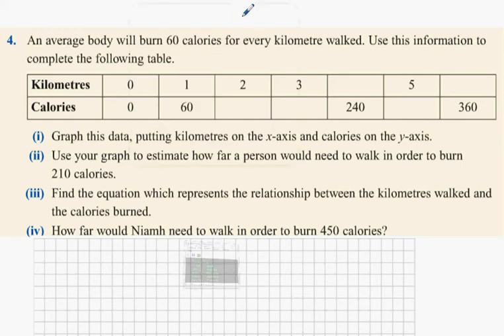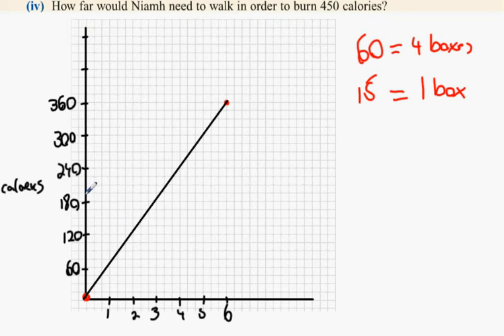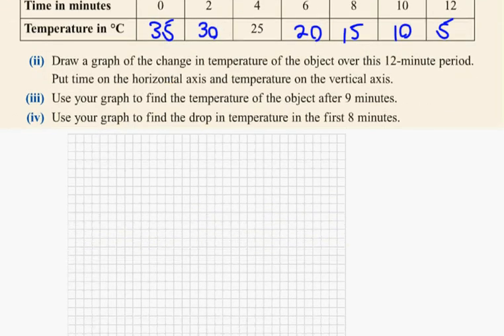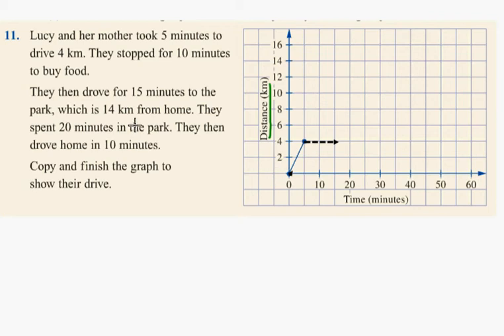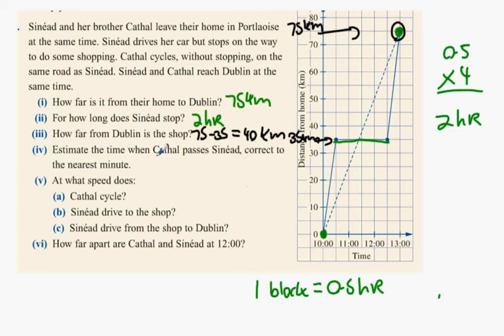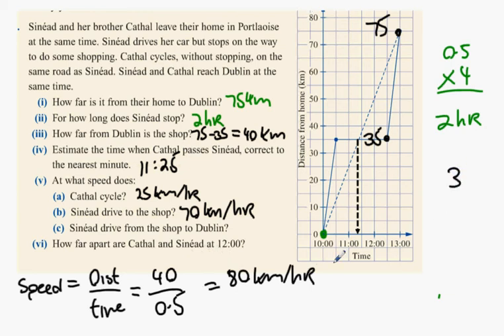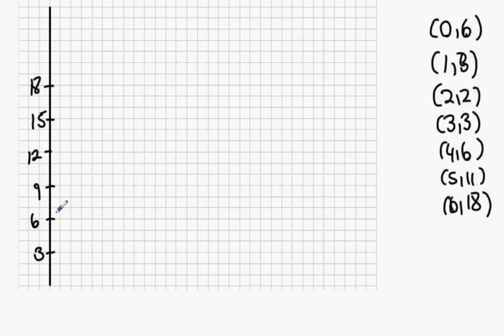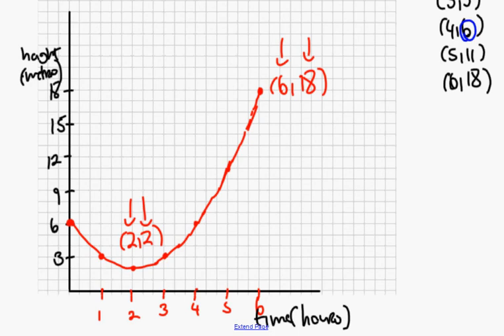application of graphs test